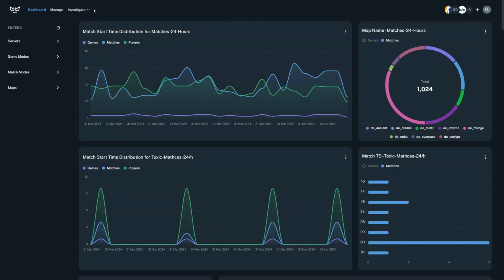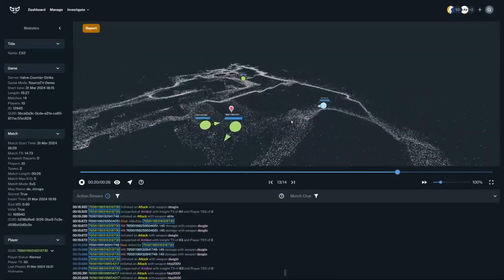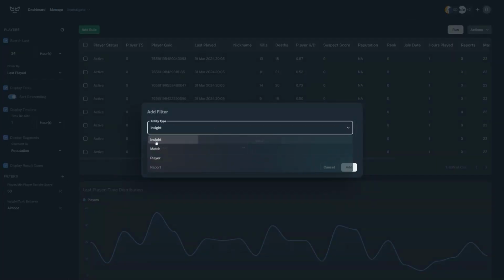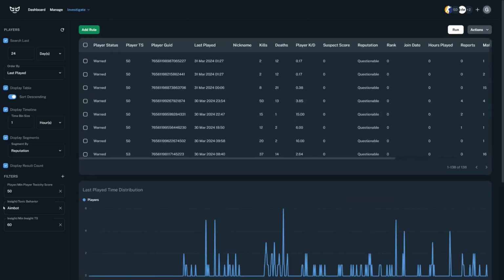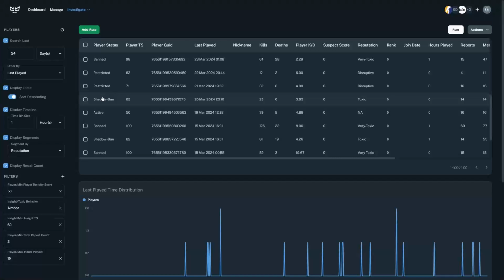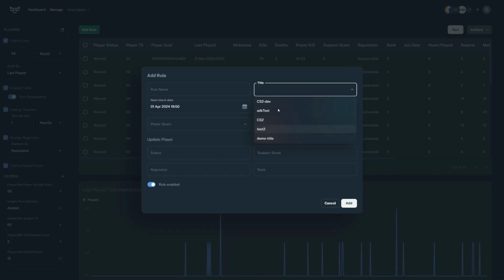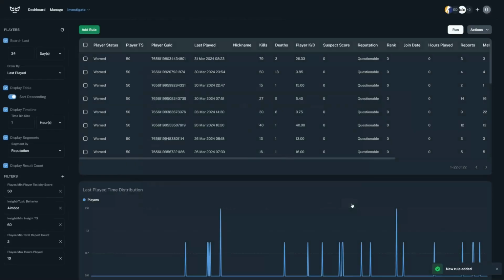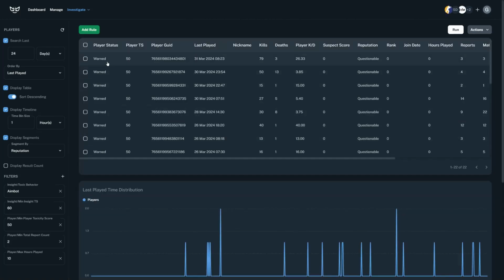How to Auto Ban Toxic Players With Getgud.io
Watch how to create rules that will automatically run player cohorts you define and take action by triggering web-hooks directly to your game server or anywhere else. Never worry about player churn due to cheaters and grifers like:
Aimbot
Spinbot
Wallhack
Wallpass
Godmode
Bhops
Intentional team killers
Spawn killers
AFK abusers
Campers (game dependent of course)
Blockers
Rage quitters
Boosting
Smurfing
Feeding
Etc...we see them all 👀 What to do with them? That's up to you.

Your Game. Our Insights. Complete Observability.
Stop cheating, Getgud.io.